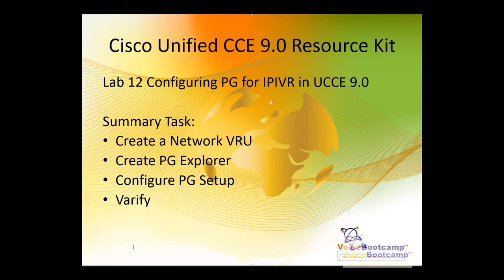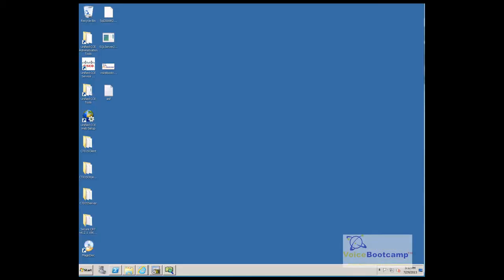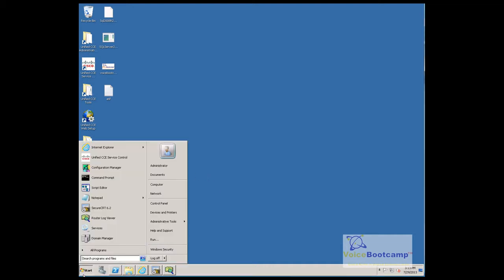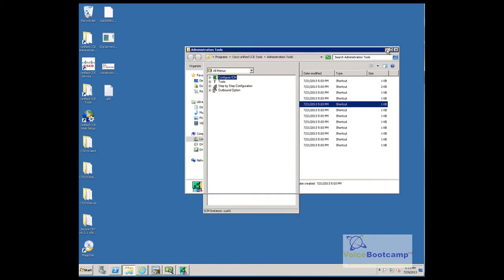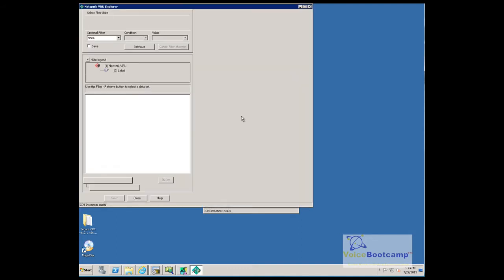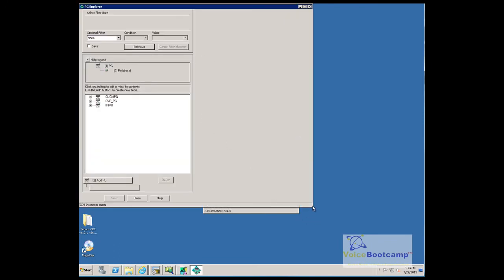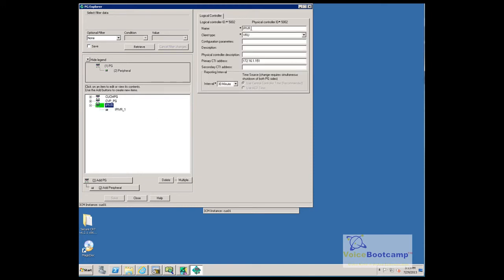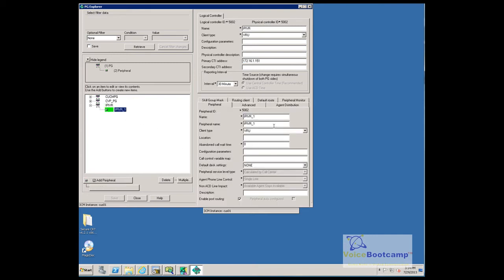Demo CC9LabLab 12 Configuring PG for IPIVR in UCCE 9 0